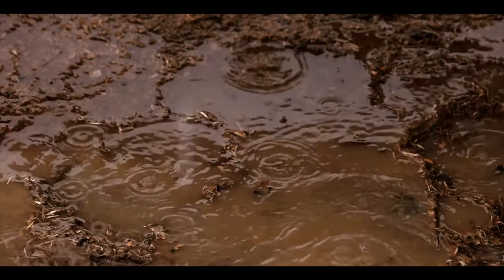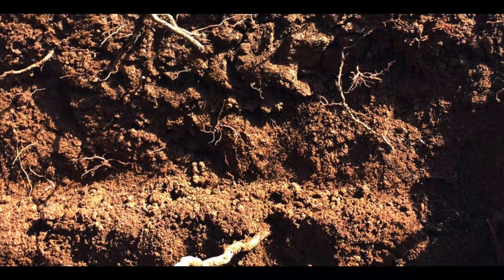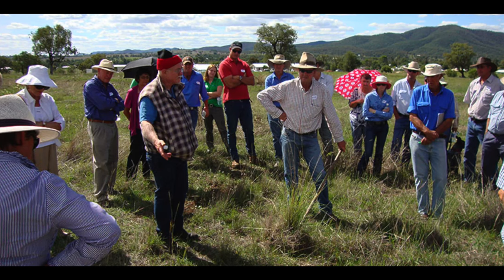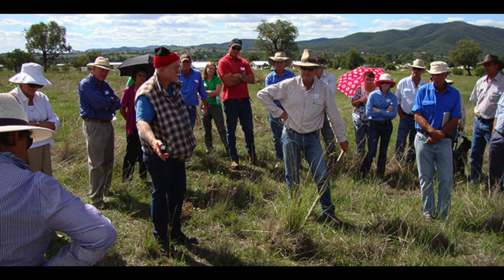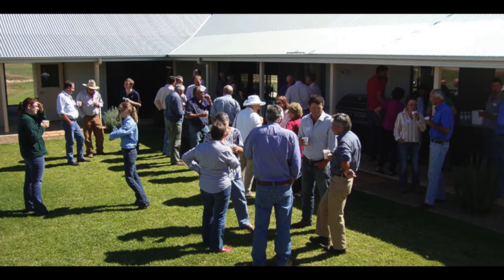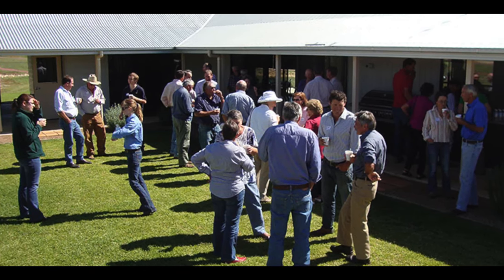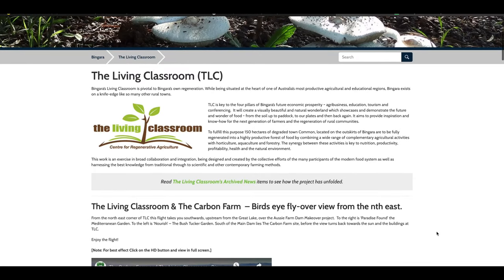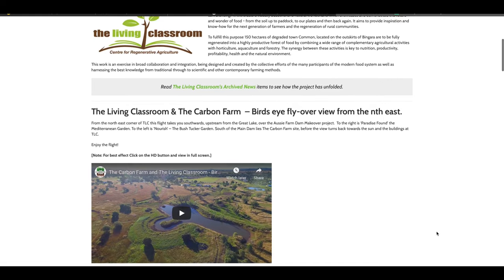The Living Classroom: Carbon Farming, A Climate Change Solution